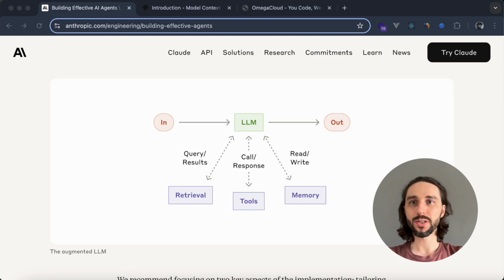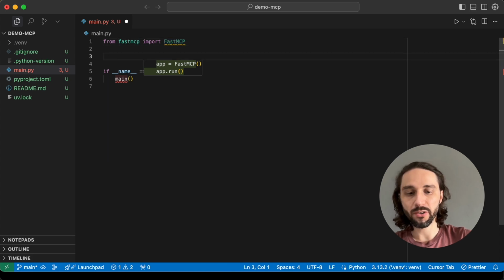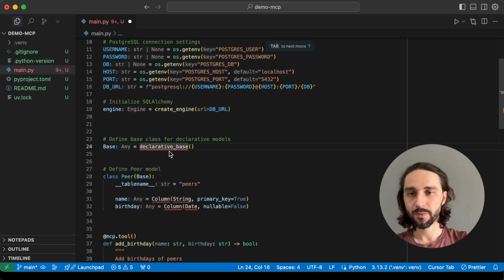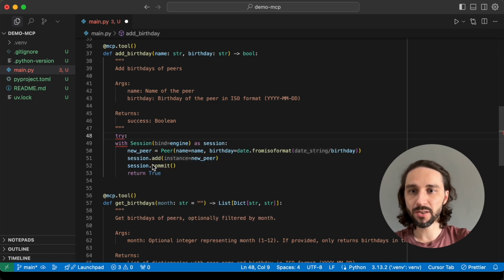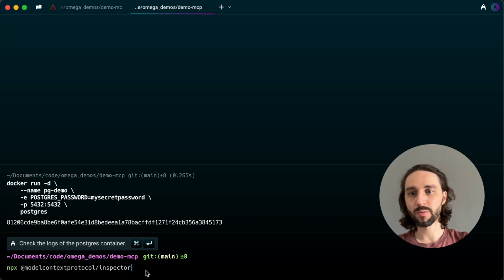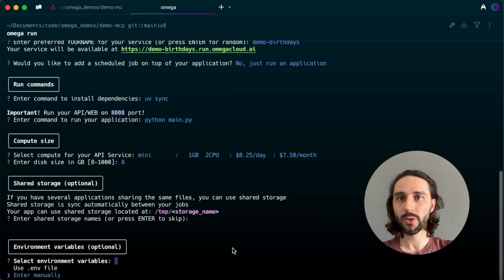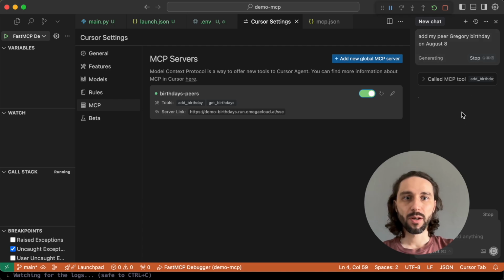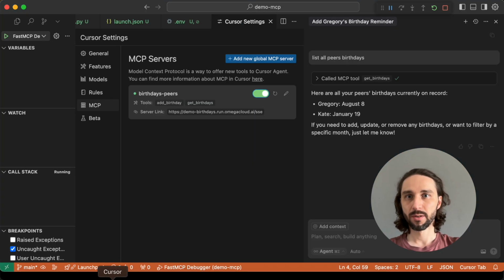Stateful MCP Server with FastMCP and Postgres on OmegaCloud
Learn how to create a stateful MCP server using FastMCP and Postgres and deploy it on OmegaCloud in minutes!